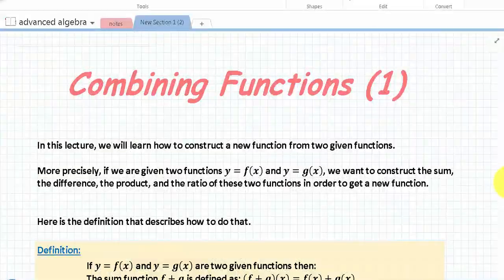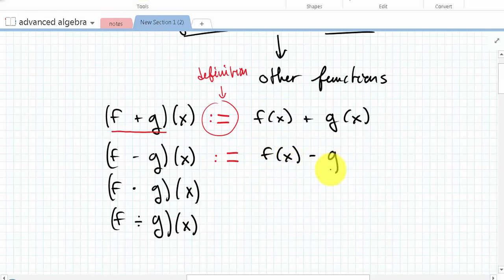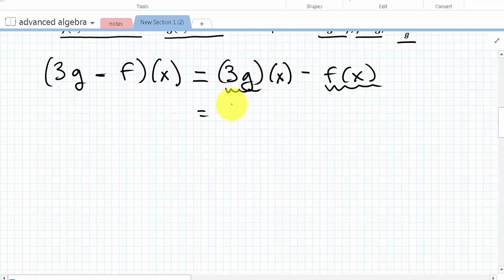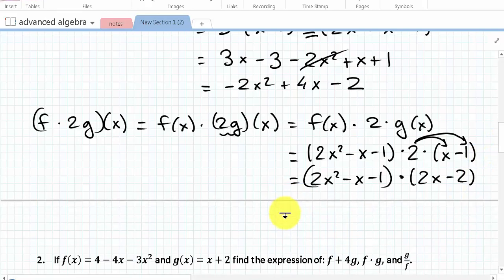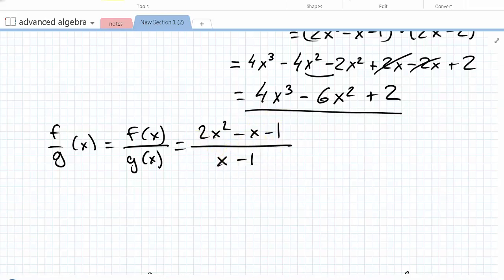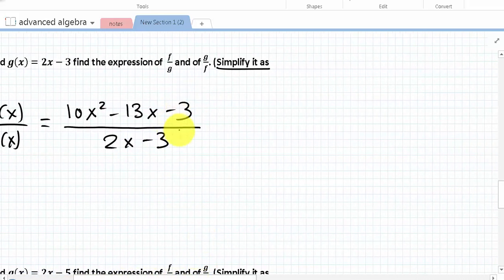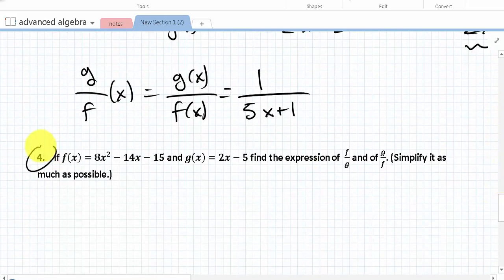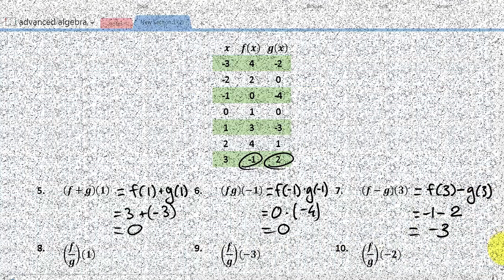function combining functions (1)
sum, difference, product and ratio of functions